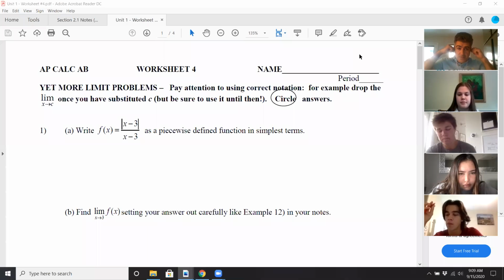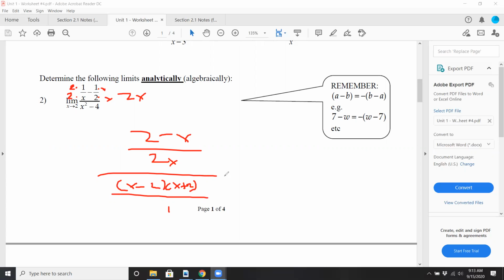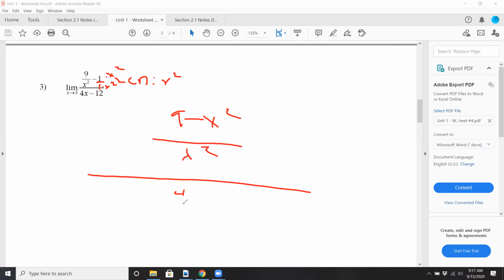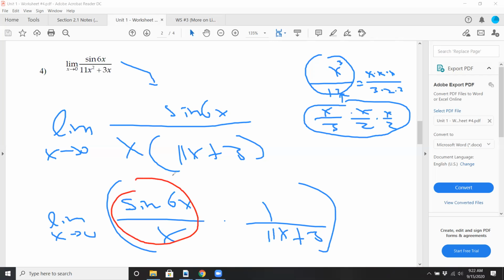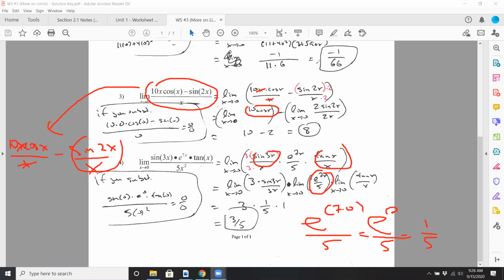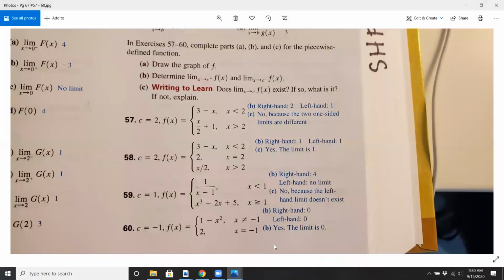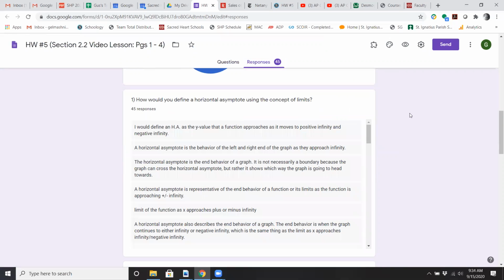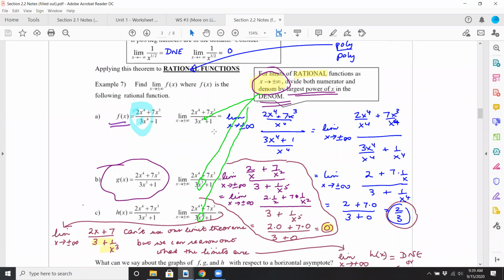AP Calculus AB 09 15 2020 Part 1 HW Review